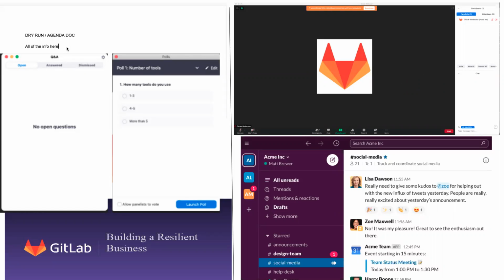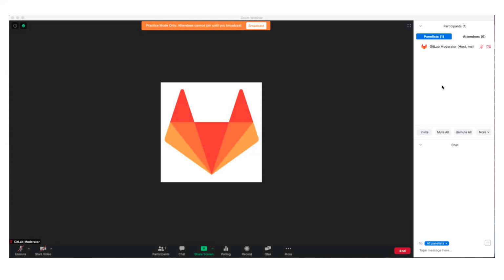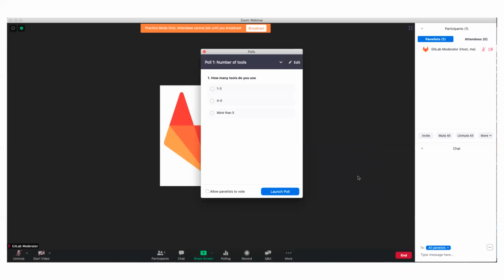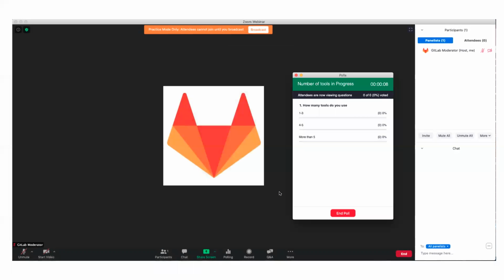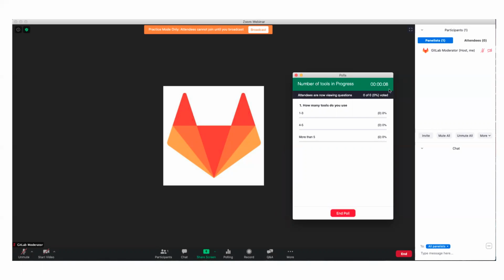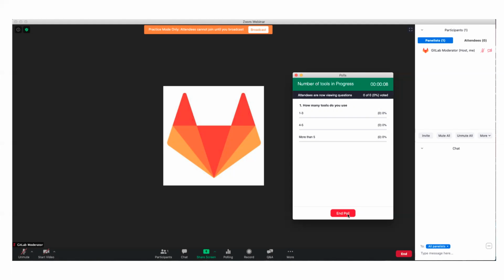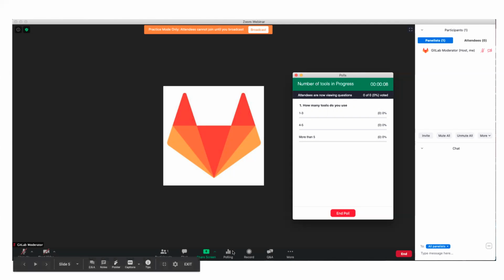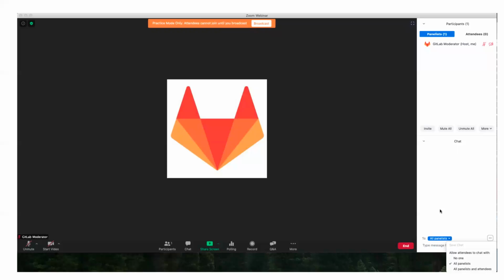Virtual Workshop Hosting - Training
Training session for hosting a virtual hands-on workshop using the webcast license.